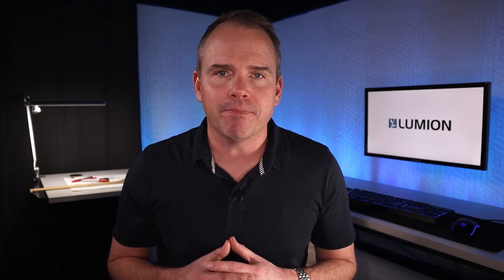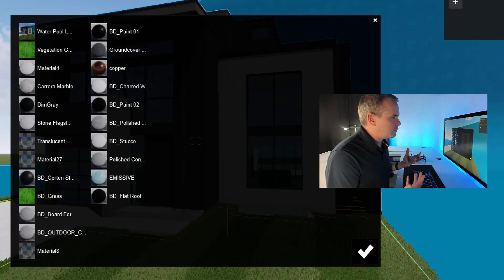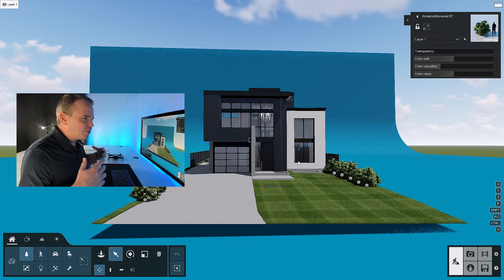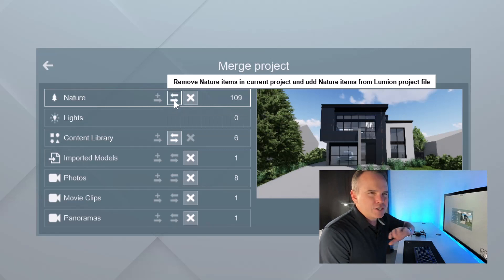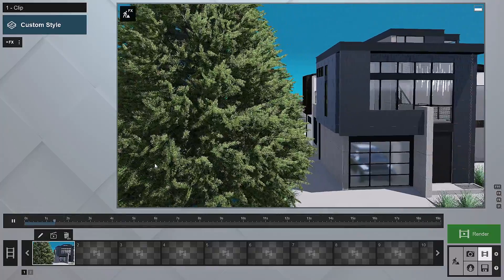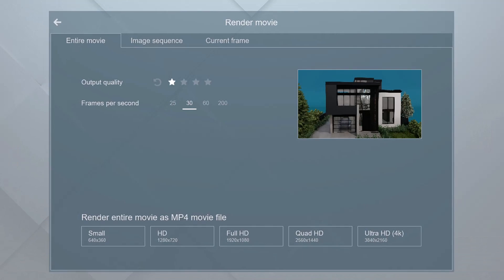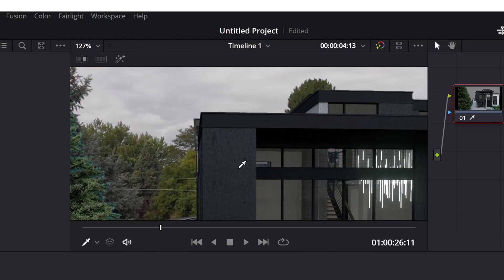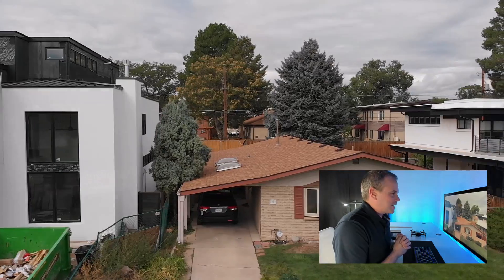Lumion 12.5 Tutorial: How to polish your Lumion scene with materials, objects and effects (Part 3)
To wrap up this tutorial series, you'll discover 3 hidden features in Lumion that will ignite your workflow!  Let’s polish this scene with materials, objects, and effects that have already been sorted. The techniques explained in this tutorial open up a world of efficiency with libraries, presets, and sharing work with your team.

00:00  Intro
00:21  Lumion Material Sets
01:31  Merge Lumion Objects
04:29  Lumion Effect Lists
05:13  Render Final Clip
05:44  Replace Clip on Timeline
06:25  Render Composited Animation

Lumion is now available as a 1-Year and 3-Year Subscription!
Never miss an update. Upgrade to a Lumion Subscription at a more affordable price
New to Lumion?